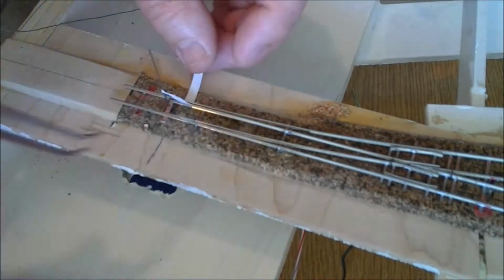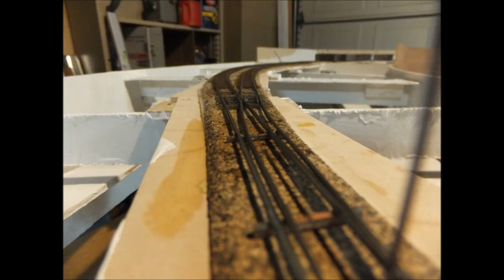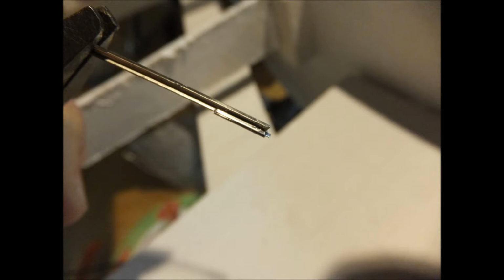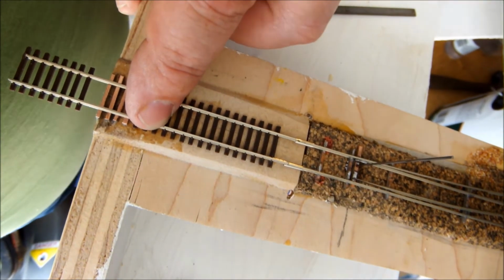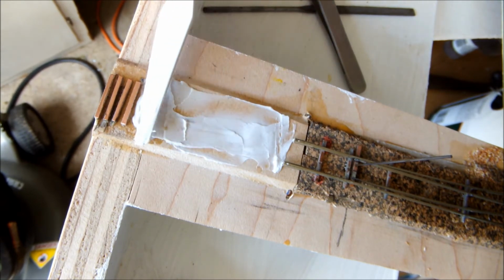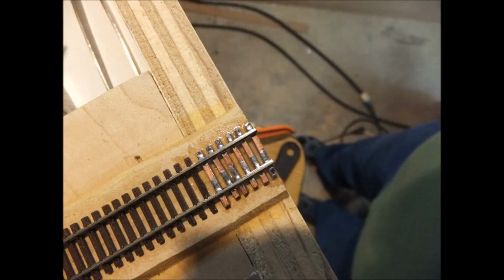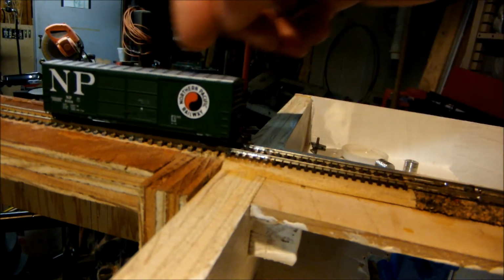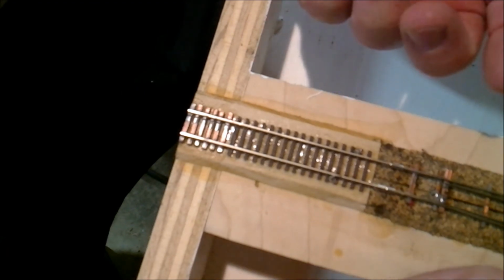FreeMo(N) modules 9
Part 9 - Laying track and puttin' in feeders.  Getting closer to having trains running!